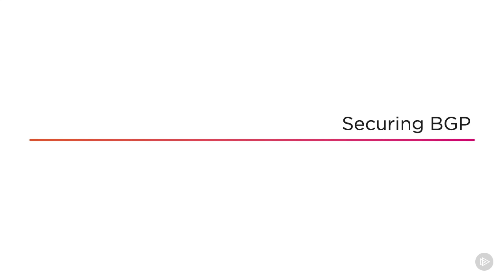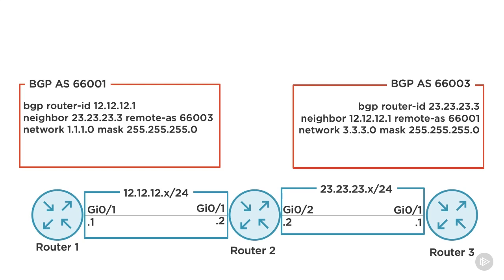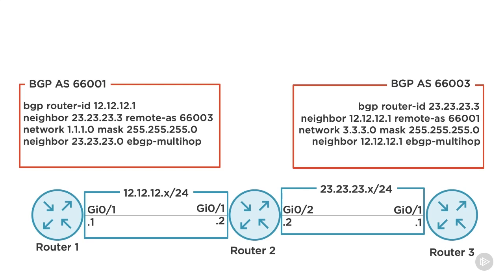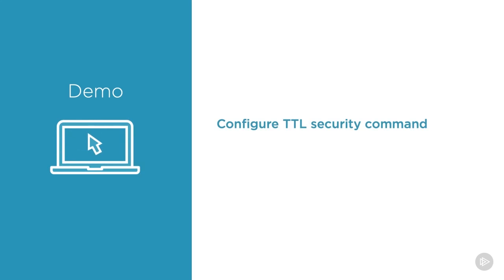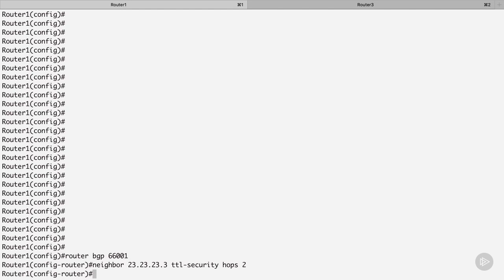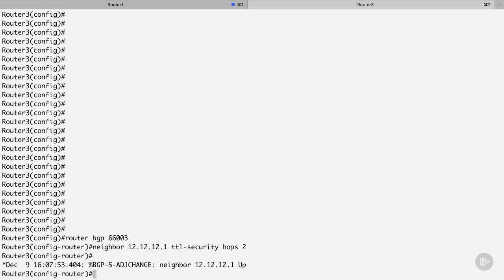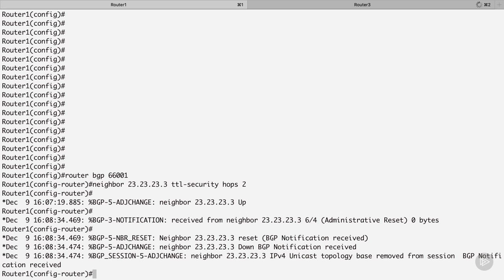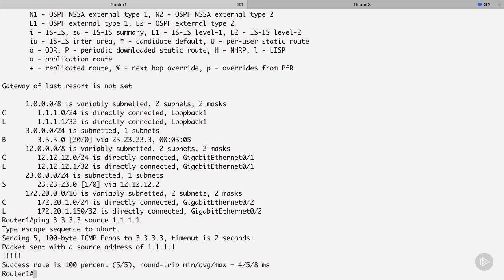cisco core security network security 24 Securing BGP Cisco Core Security Network Security Fundam